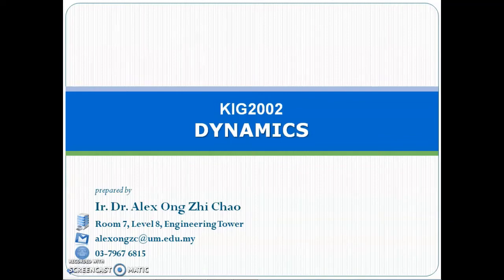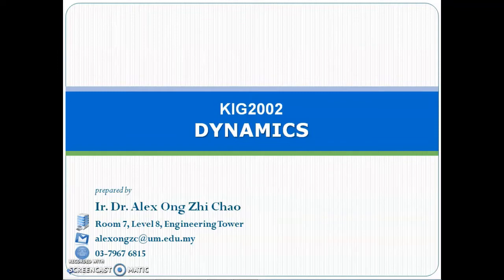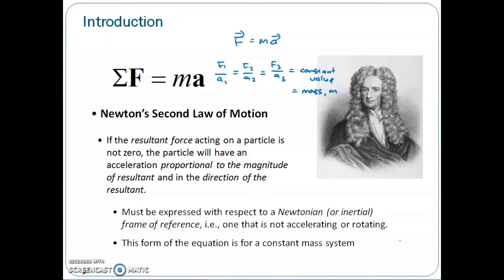KIG1015 4 Kinetics Particles Newton Second Law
Introduction
Newton’s Second Law of Motion
Linear Momentum of a Particle
Systems of Units
Equations of Motion
Dynamic Equilibrium
Free Body Diagrams and Kinetic Diagrams
Kinetics:  Normal and Tangential Coordinates
Kinetics:  Radial and Transverse Coordinates